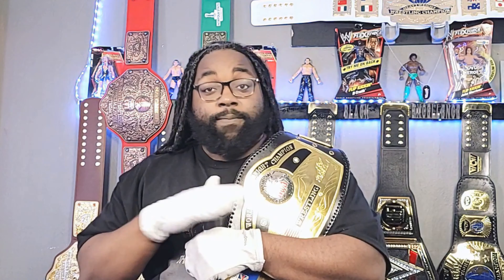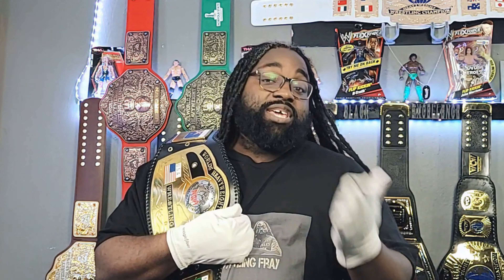Belting It Out!!! Belt Collection Review part 1 (100 Subscriber Special)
We are going through my entire belt collection analyzing the belts that I have, as well as what changes I will make to them.  I'm not going to keep you guys on here for an hour, so I divided it up into a 4 part series.

00:00 Intro
01:38 Magic gloves
01:48 Fandu Big Gold Belt
03:09 Fandu Big Gold Copper Belt
05:20 NWA World Heavyweight Championship
09:00 NL WWE Championship
11:55 Closing

---MUSIC CREDITS---